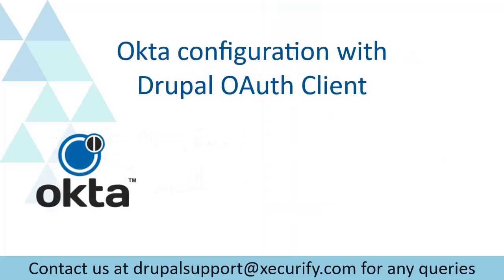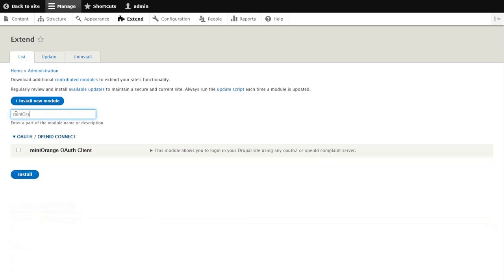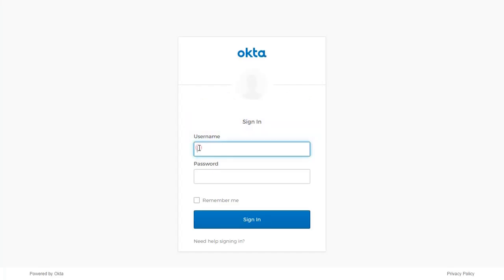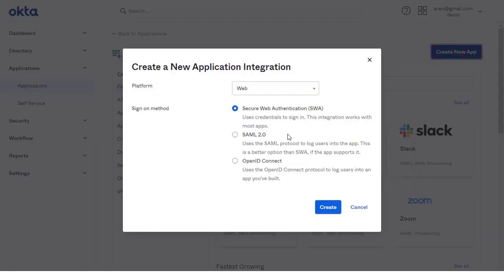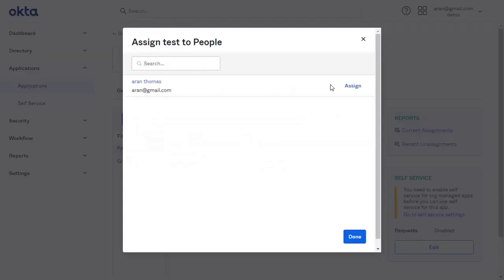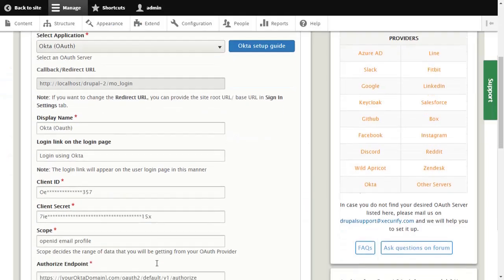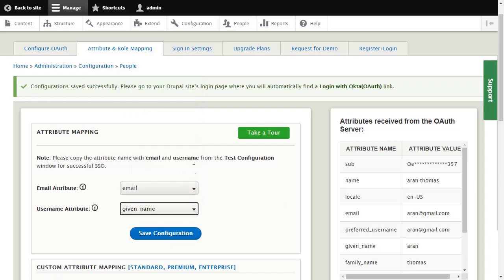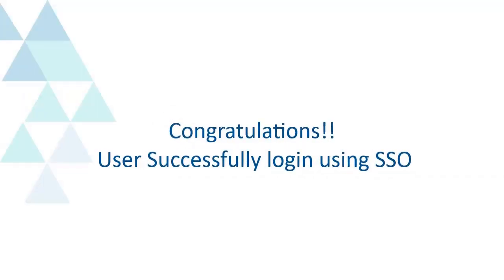Okta Single Sign-On ( SSO ) | Drupal SSO | Login using Okta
Drupal Okta Single Sign On ( SSO ) Module allows your users to log in to the Drupal site using their Okta account credentials. This video will guide you through the steps to perform Drupal Single Sign On (SSO) using Okta. The Drupal OAuth Client module enables Drupal as OAuth Client with Okta as an OAuth Provider.